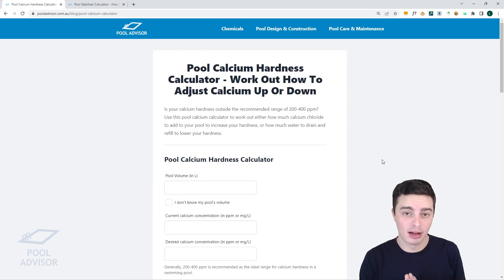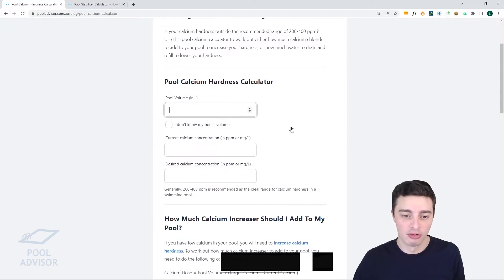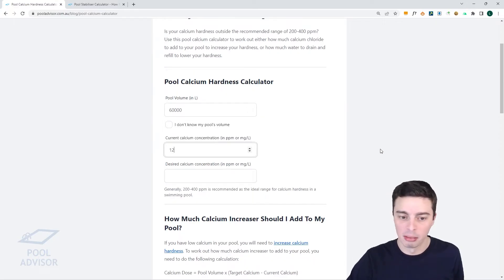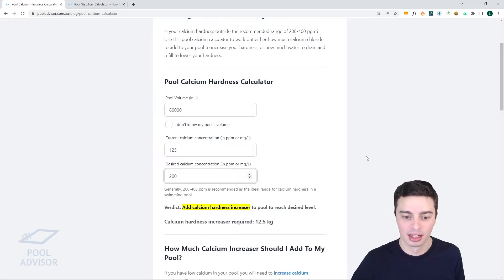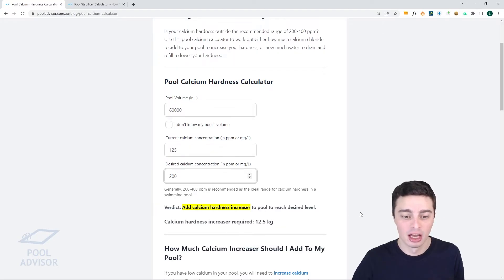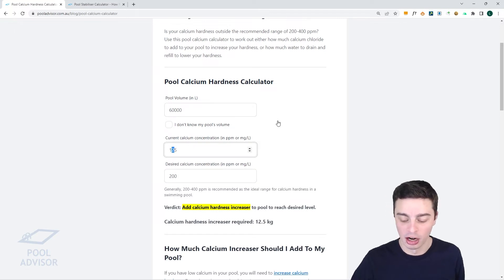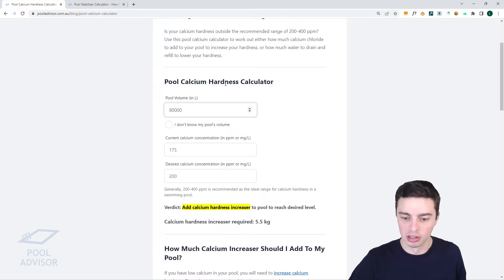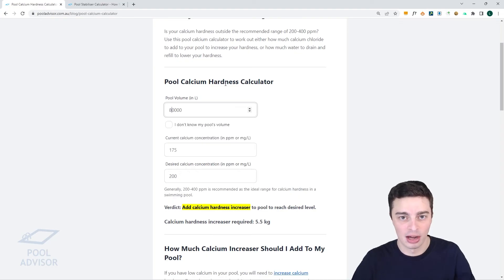Pool Calcium Hardness Low - How To Increase It?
Wondering how to increase the hardness in your pool water? Low calcium hardness can lead to etching and degradation of your pool surface. Find out how to increase it properly right here!

We also discuss how to test your calcium level, and how to use hardness increaser (calcium chloride) to lift your hardness in your pool water naturally.